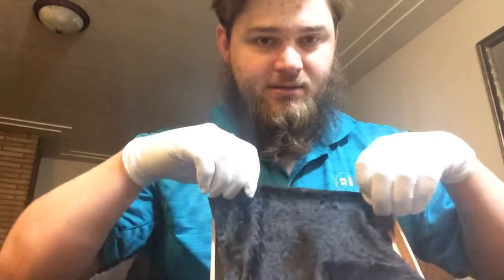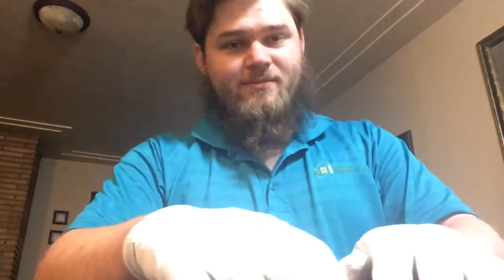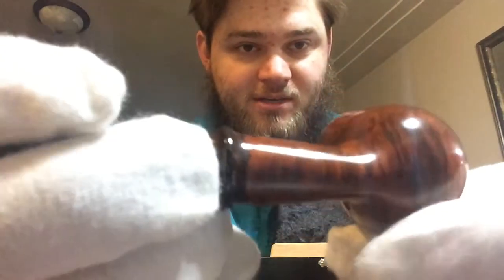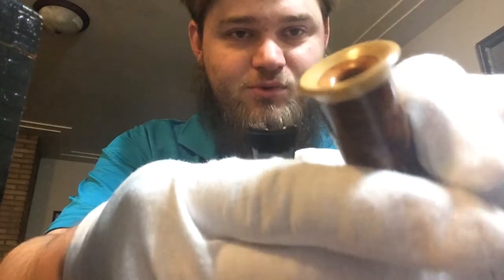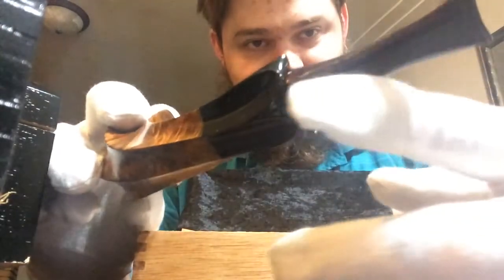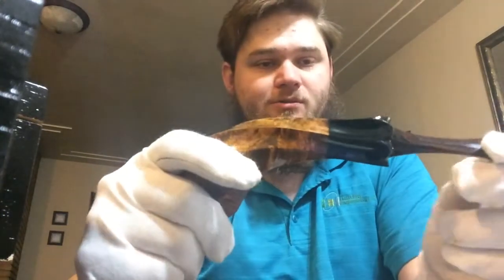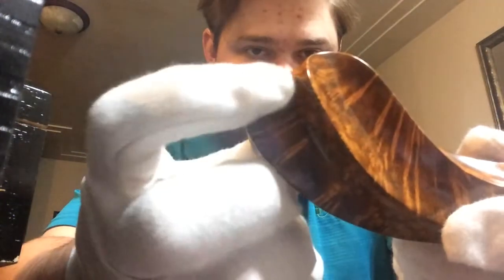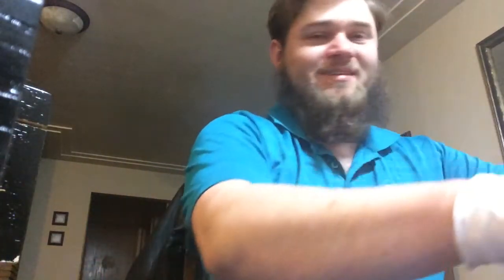My Pipes for the Chicago Pipe Show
Let me know by email if you'd like to meet up.